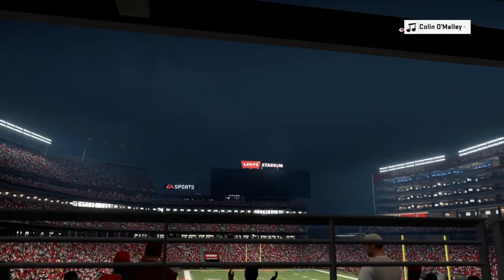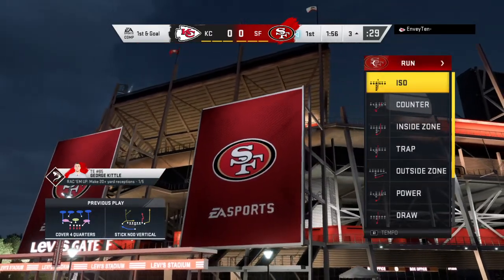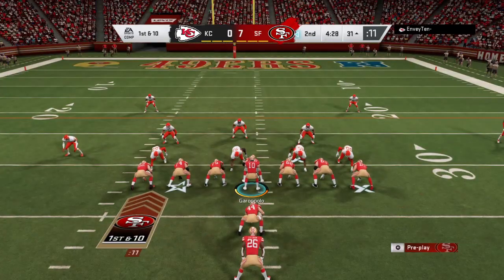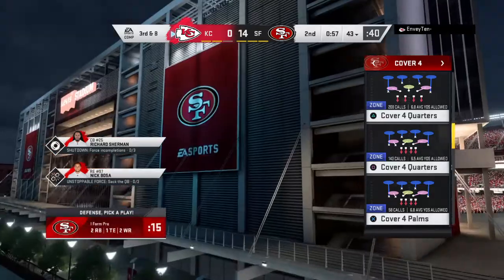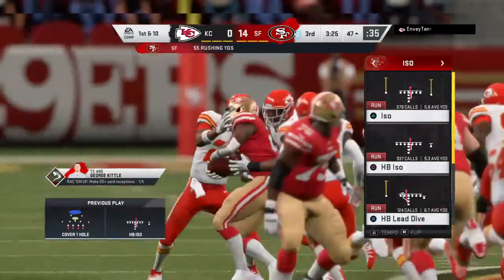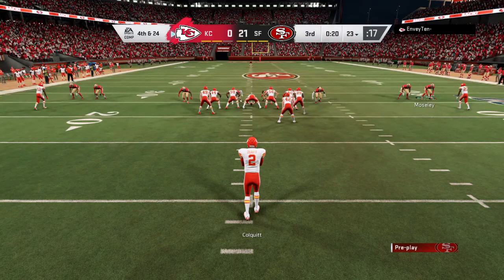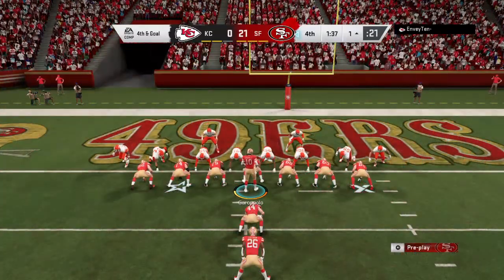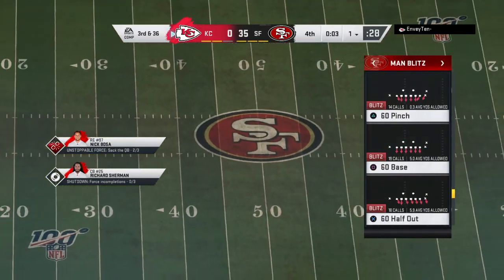Madden NFL KC Beatdown